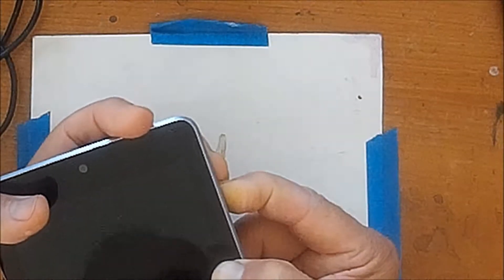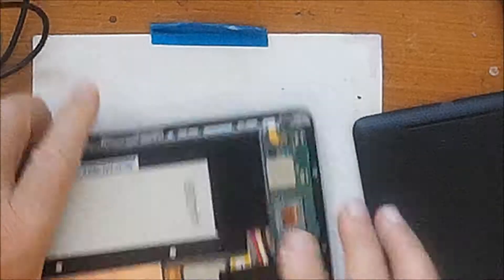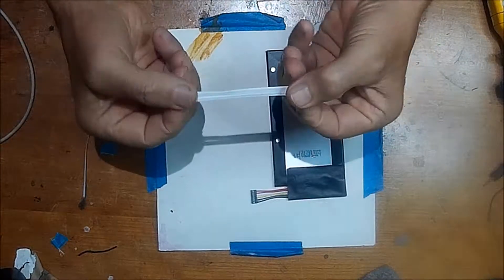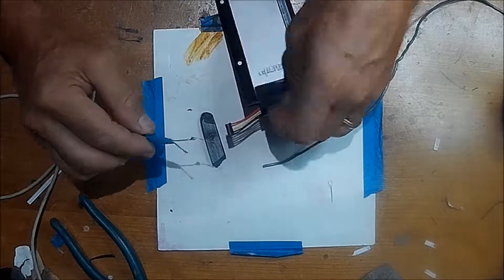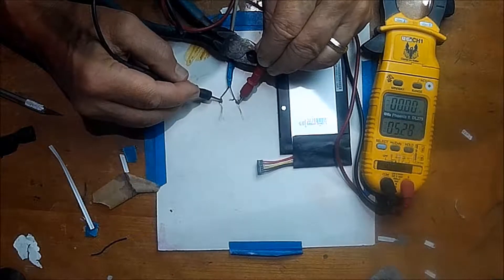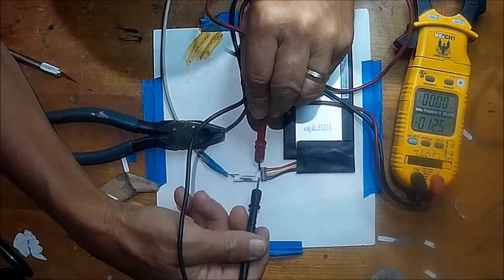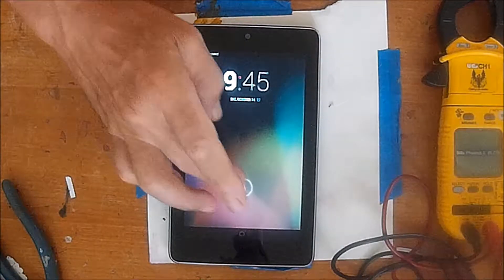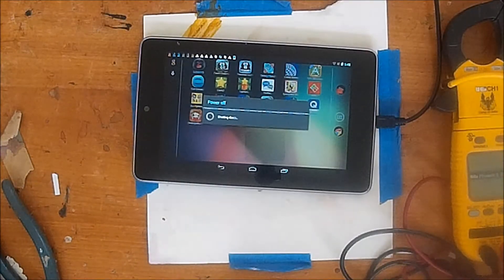Nexus 7 won't START UP? Jump start the battery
In this video I show you how to make a charger for the Nexus 7 battery. You charge the battery directly by taking it out of the case. You strip a USB cable and take a thin wire from a twist tie , bend that wire to create 2 wires . Then connect it directly to the 2 reds and 2 blacks of the battery and charge it. It works and then the battery acts normally. Meaning you can put it back into the case and charge it normally. It is indicating that the battery is failing and eventually needs to be replaced. This method will give you more life. It also will prove that  the problem is the battery and not something wrong with the hardware or PCB of the Nexus 7 . I bought a new battery from Ebay and installed it  3 months later.